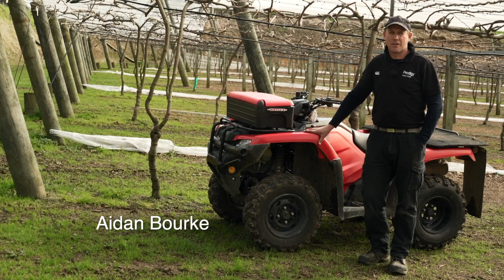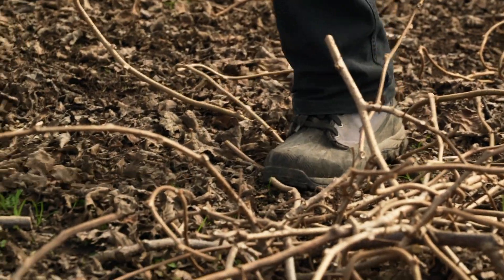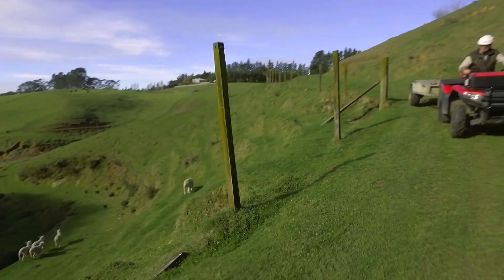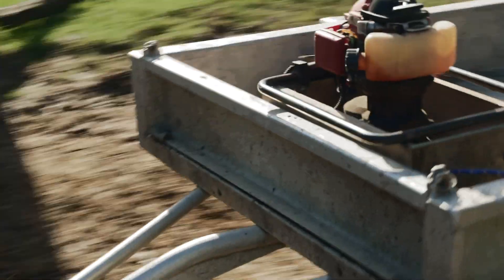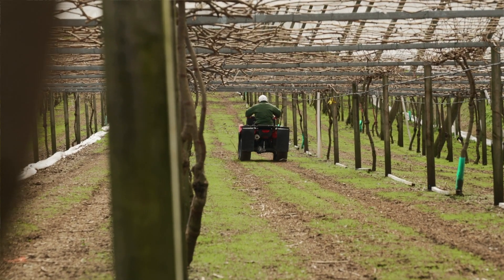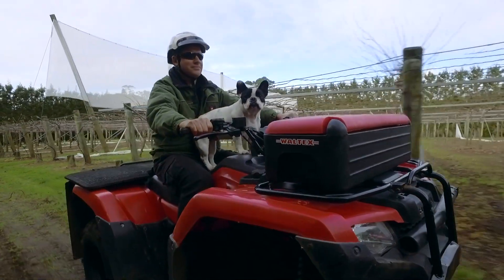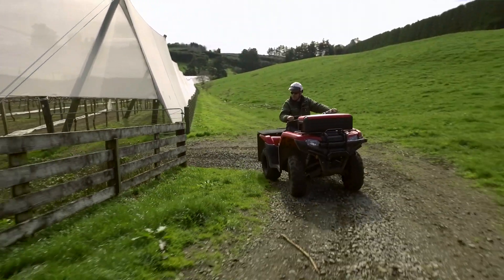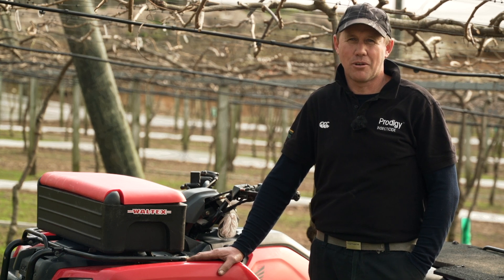Honda Stories - Aidan Bourke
In this episode of Honda Stories, we catch up with Aidan Bourke an orchardist in Katikati. He loves his TRX420 for the sheer fact that he can just "turn the key and go". Check out his story.